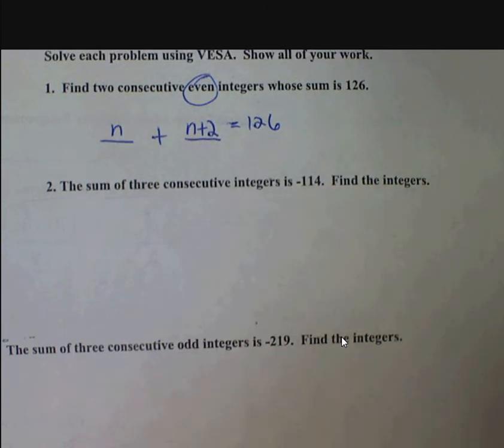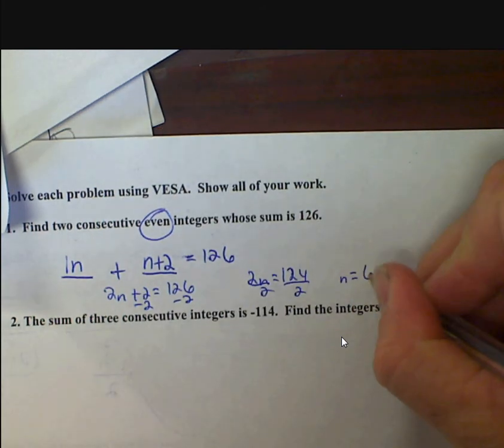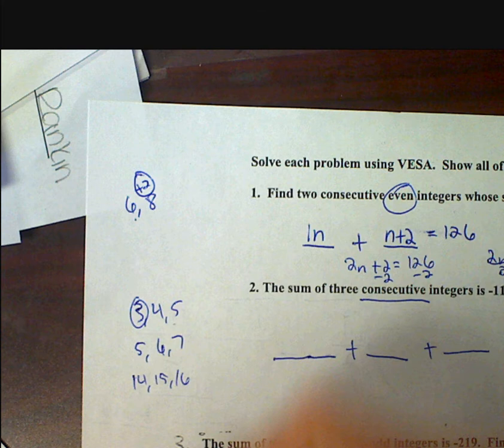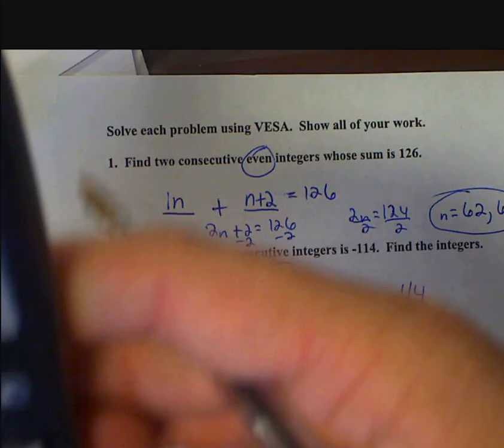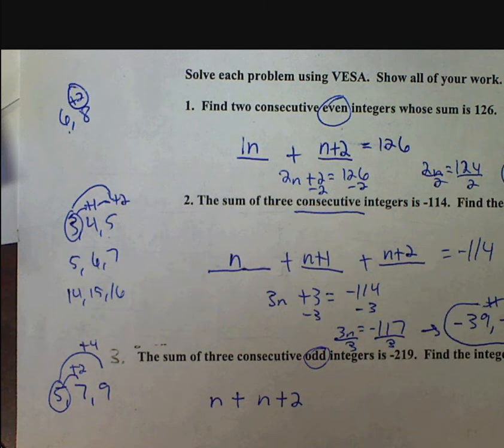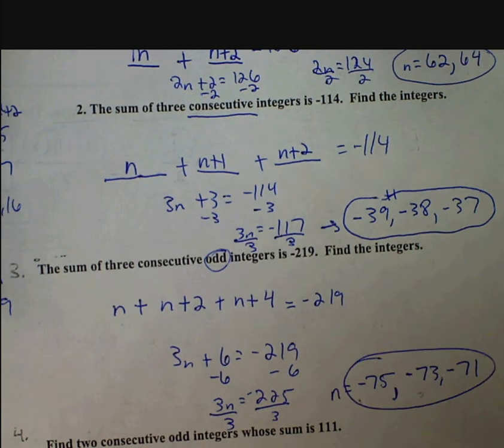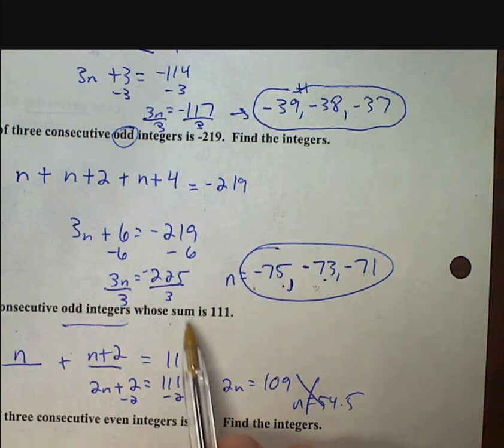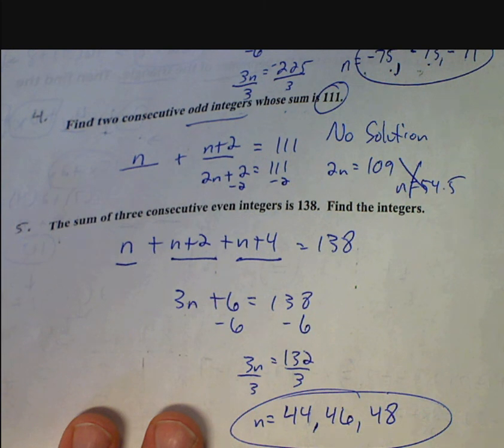Solving Equations with shapes and consecutive integers Assignment HELP Part 2